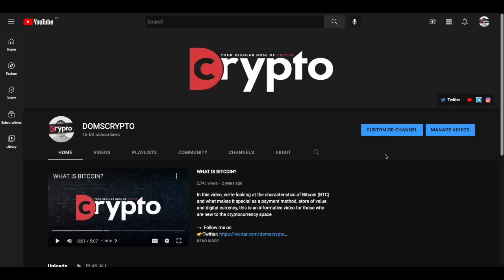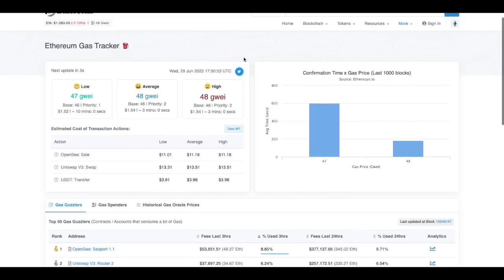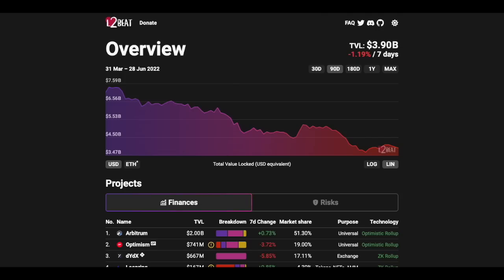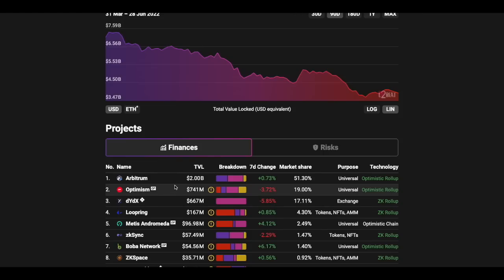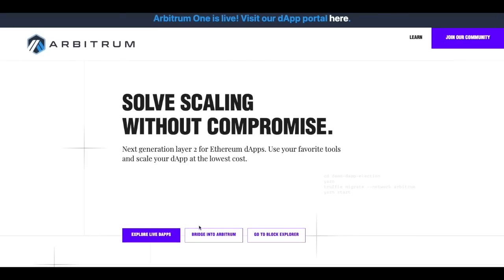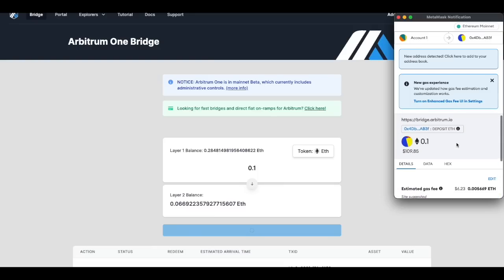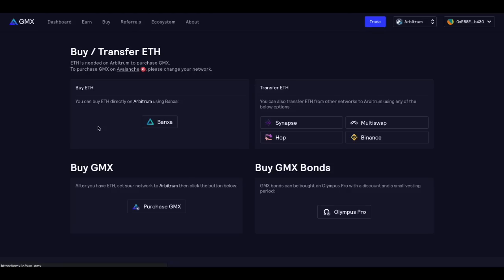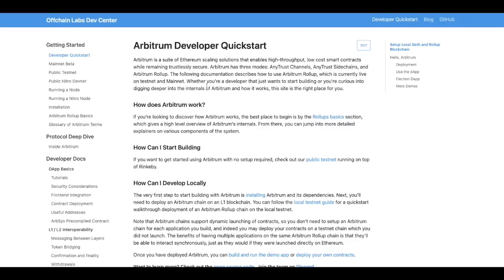HOW TO USE ARBITRUM & BRIDGE ETHEREUM TO LAYER 2 | ARBITRUM TUTORIAL 📚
This is a tutorial video showing you how to use Ethereum's Layer 2 solution that is Arbitrum, we're bridging ETH from the Ethereum mainnet to Arbitrum on Metamask.

Before using the Arbitrum bridge make sure you're using the correct link!